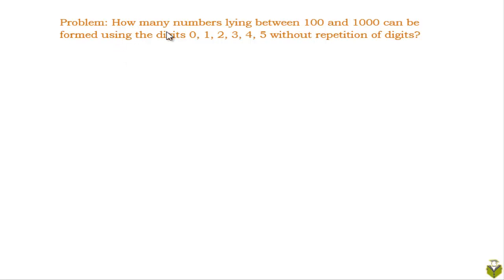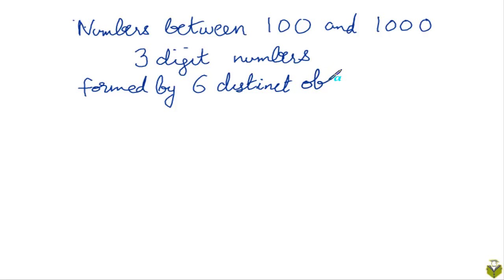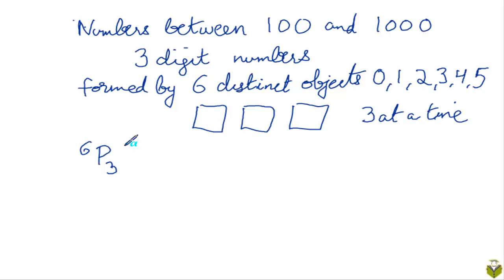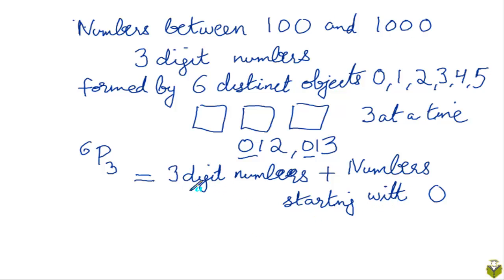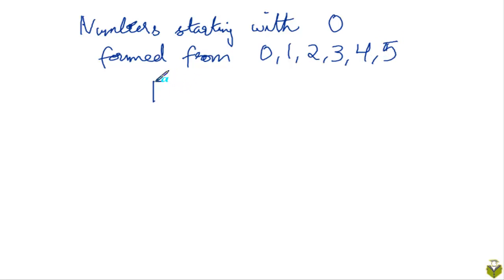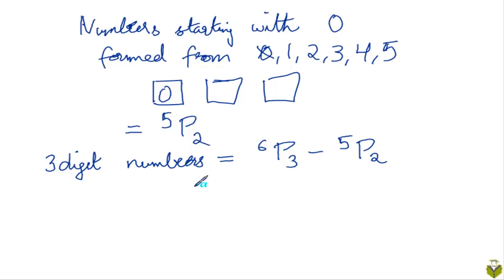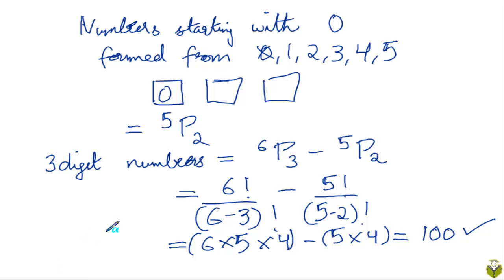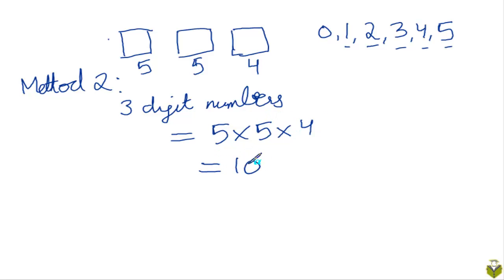3 6 permutations